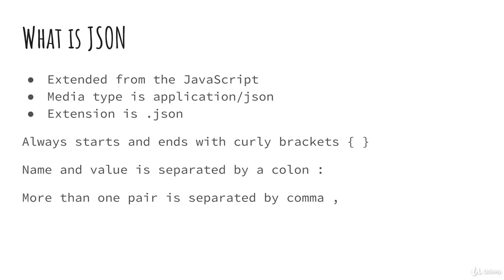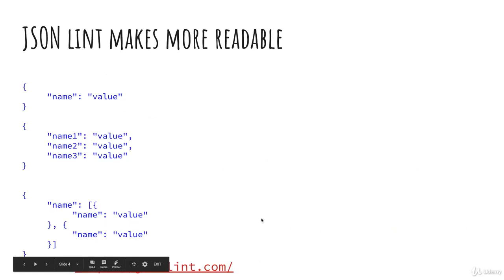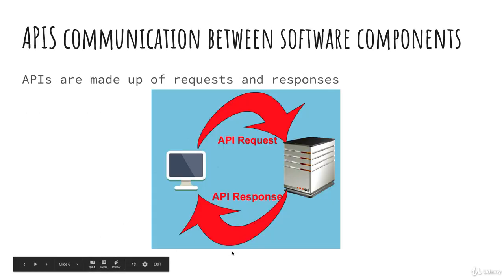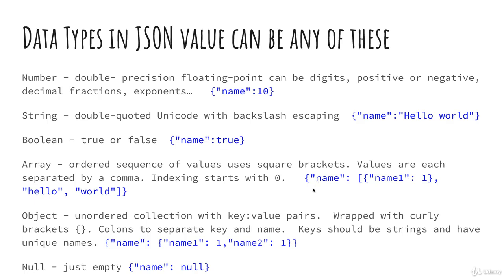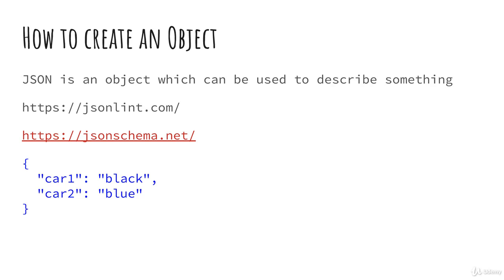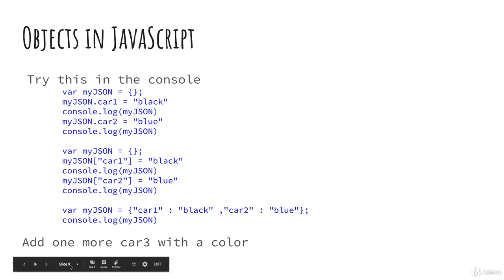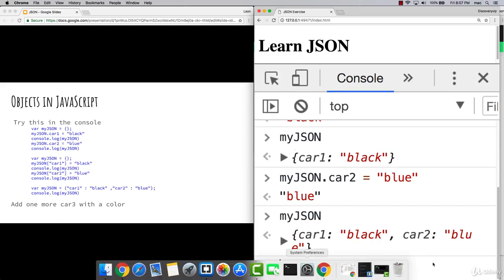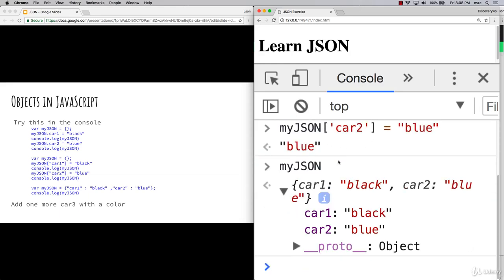JSON+AJAX+API 0203 JSON Overview